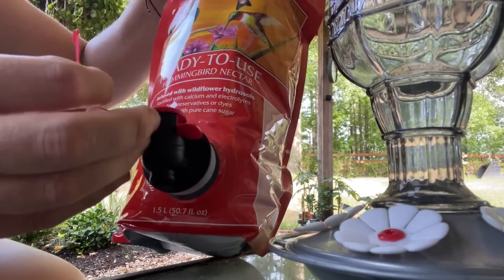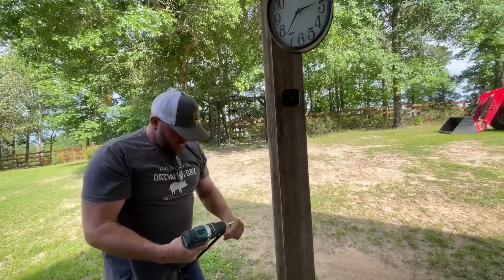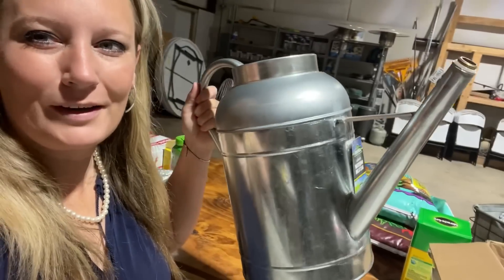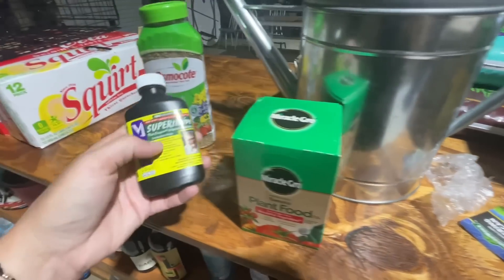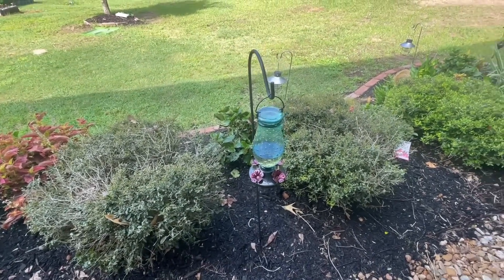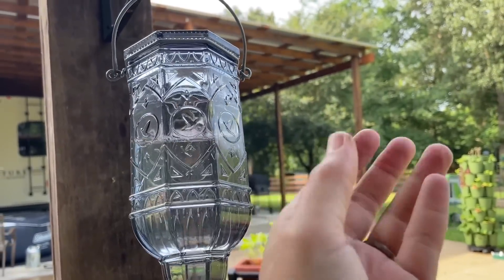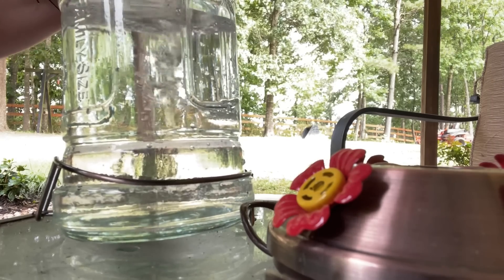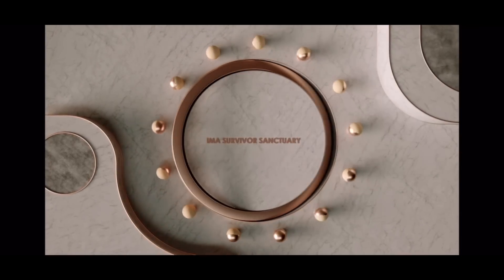When The Help Is Not Great